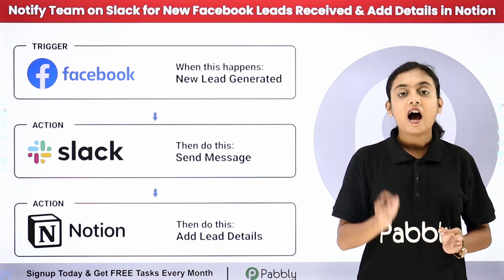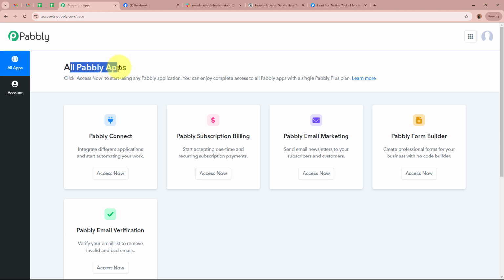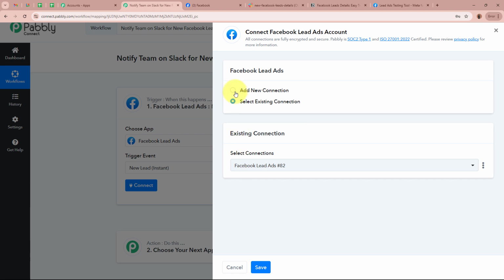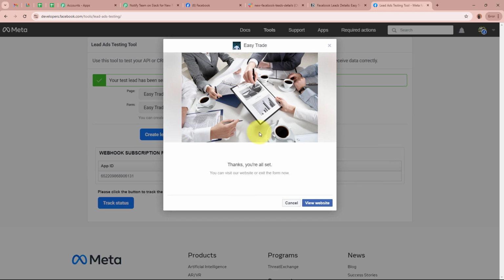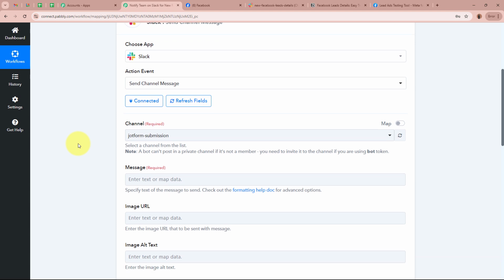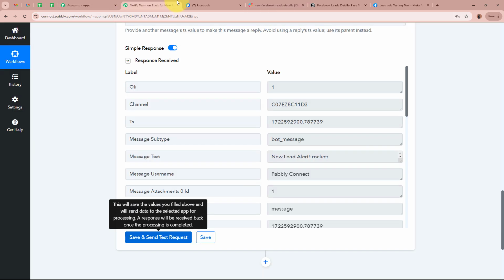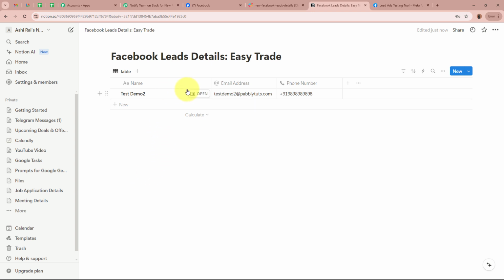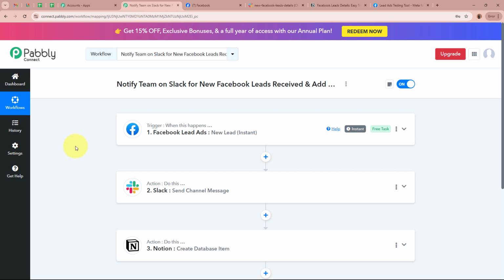Notify Team on Slack for New Facebook Leads Received & Add Details in Notion Database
In this tutorial, we'll guide you through the process of notifying your team on Slack for new Facebook leads received and adding the lead details to a Notion database using Pabbly Connect. This integration helps streamline lead management and ensures your team stays updated in real-time.

By integrating Facebook Leads with Slack and Notion through Pabbly Connect:

Real-Time Notifications: Automatically send notifications to your Slack channel whenever a new lead is received from Facebook.
Organized Data: Seamlessly add lead details to your Notion database for easy tracking and management.
Improved Team Collaboration: Ensure that your team is promptly informed and can take immediate action on new leads.
Follow our step-by-step instructions to set up this integration efficiently. Ensure that your new Facebook leads are automatically notified on Slack and recorded in your Notion database, enhancing your lead management and team collaboration processes.

Use Case
I run a digital marketing agency that offers services to multiple clients. Each client has a dedicated team responsible for managing leads and ensuring quick follow-up. By integrating Facebook Lead Ads with Slack and Notion, your agency can streamline its lead management process. When a new lead comes in from a Facebook ad campaign, the relevant team is immediately notified on Slack, allowing for rapid response and engagement. Meanwhile, the lead's details are automatically logged in Notion, where the team can track, analyze, and prioritize leads, ensuring no potential client falls through the cracks. This setup not only improves response times but also enhances team collaboration and data organization.

Benefits of Pabbly Connect:

1. Automation: Save time, money, and resources by automating tasks.

2. Integration: Connect various web services to create efficient workflows.

3. Security: Enjoy industry-standard security for your data.

4. Scalability: Easily add new applications and services to your workflow.

5. Cost-effective: Choose from plans suitable for different business sizes, with no charges for internal tasks.